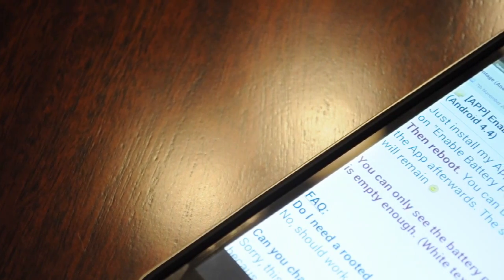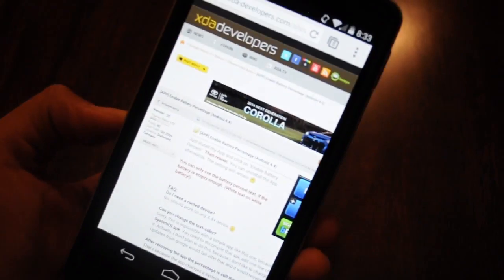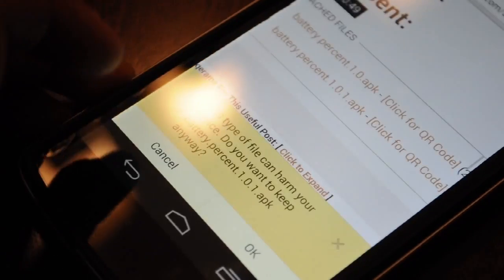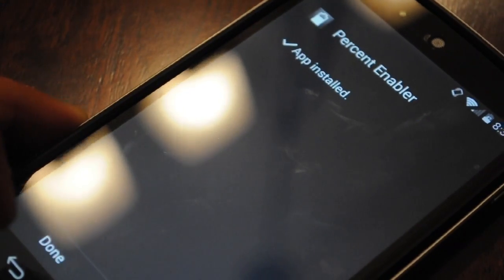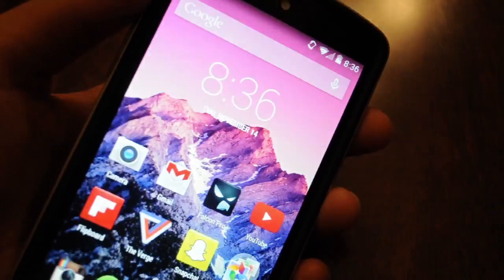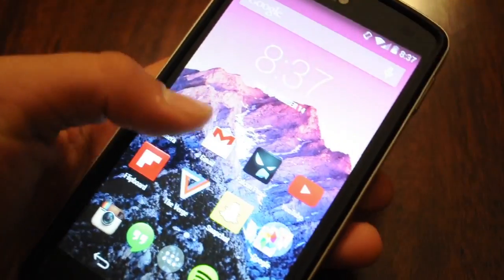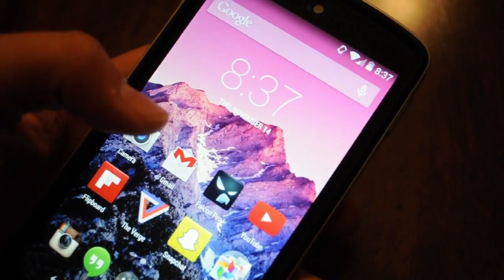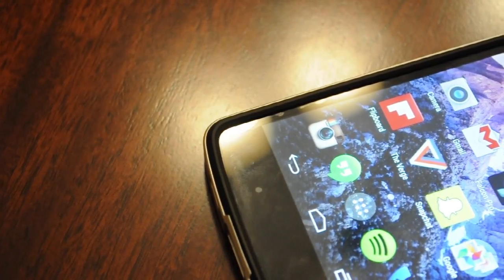Nexus 5 Battery Percentage - Tutorial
How to enable Nexus 5 Battery Percentage !

Nexus 5 Battery Percent!